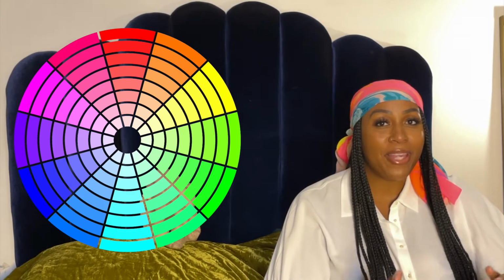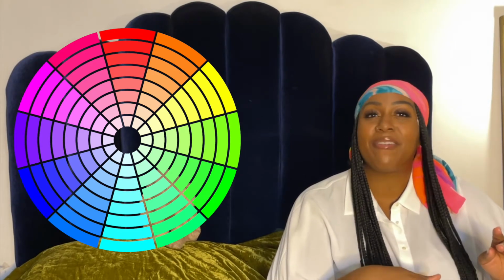COLORBLOCKING 101 | HOW TO COLOR BLOCK | PLUS SIZE FASHION | BRITTNEYINC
hey y'all! today we're diving headfirst into colorblocking – my favorite, favorite way to express myself through fashion. grab your colorwheel, take notes and enjoy! don't forget to like, comment and subscribe and I will see y'all in the next one

⌠timestamps⌡

0:00 I N T R O
1:56 T O N A L
6:15 C O M P L I M E N T A R Y
8:41 M U L T I - C O L O R
11:06  O U T R O